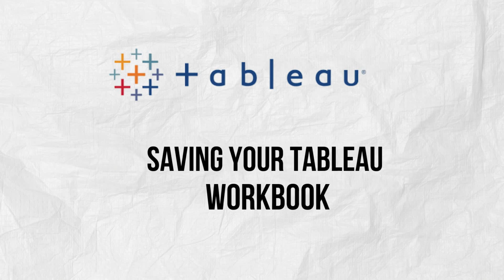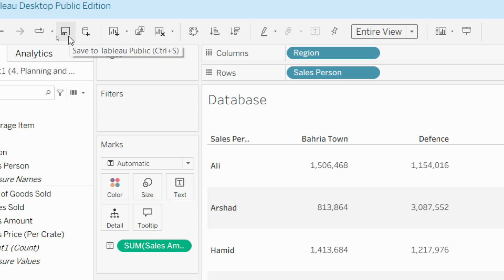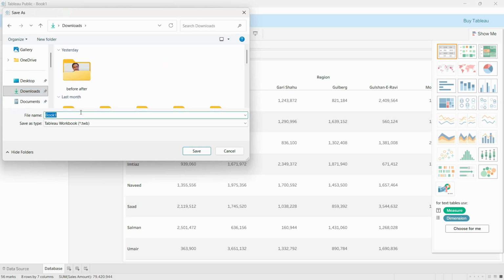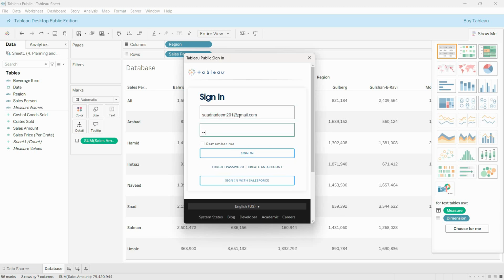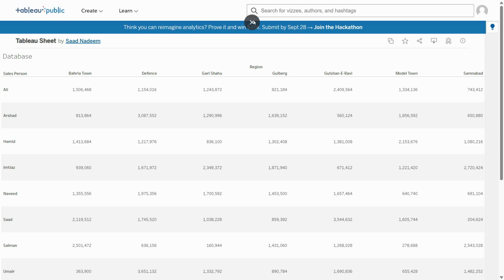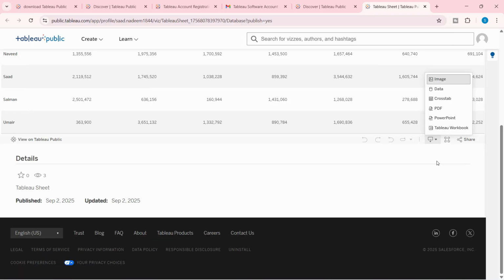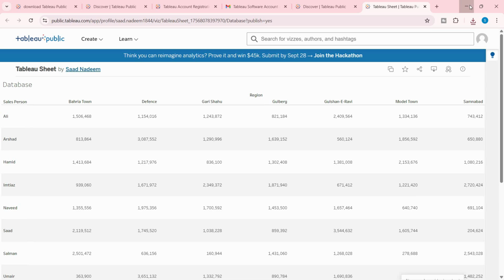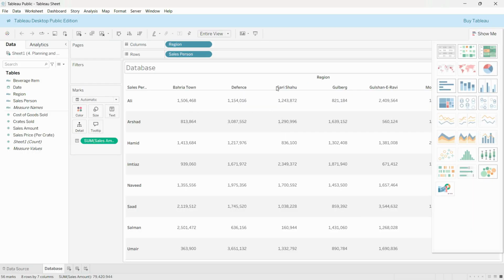How to Save Your Tableau Workbook | Step-by-Step Guide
Learn how to save your Tableau workbook with this simple step-by-step guide. This video shows you different save options in Tableau, including saving locally and publishing workbooks for sharing and collaboration.

What you’ll learn:

How to save your Tableau workbook

Different Tableau save options explained

How to save Tableau work locally

How to publish and share Tableau workbooks

Beginner’s guide to Tableau file formats

Best practices for saving Tableau projects